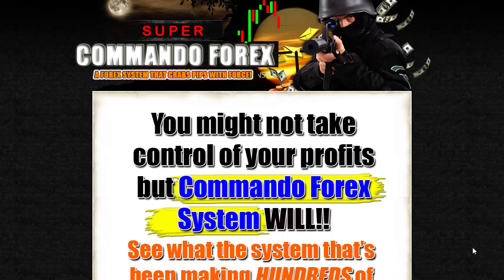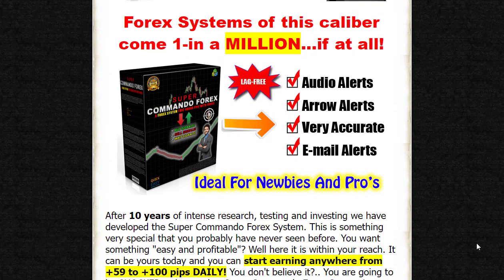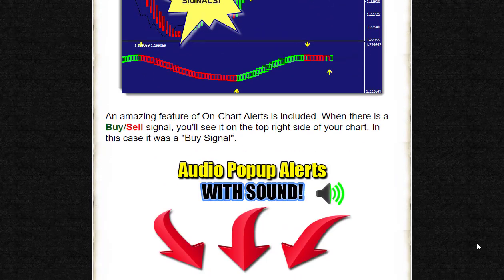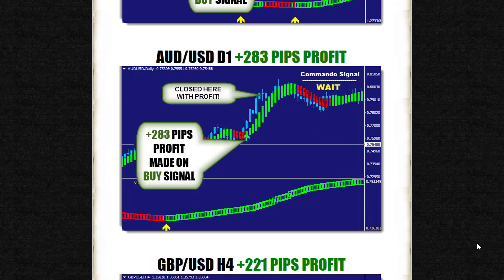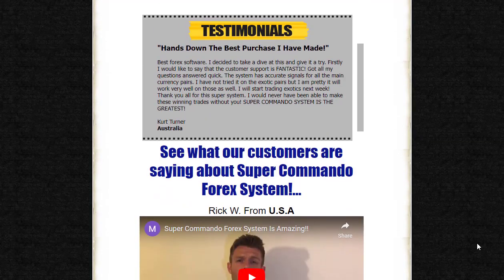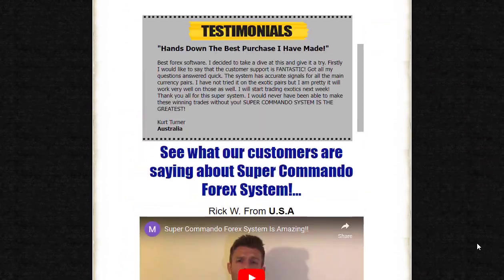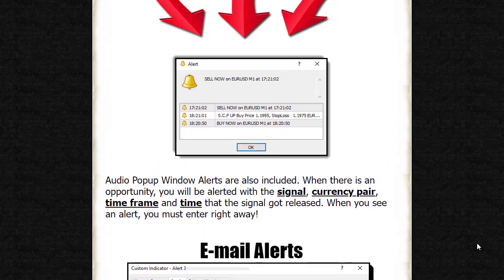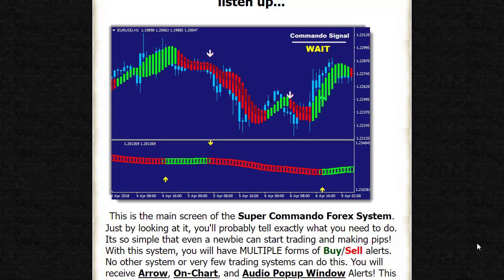Super Commando Forex System Review 70% OFF No Risk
The Super Commando Forex System is a game-changer in the world of forex trading. Its unique features, accurate signals, and user-friendly interface make it a powerful tool for both experienced traders and newcomers. With this system, you can expect to make consistent profits and take your trading to new heights. Don't wait any longer, take action now and unlock the potential of the Super Commando Forex System!

Click the link below now to get The Super Commando Forex System with 70% OFF The Regular Price + exclusive bonuses worth thousands of dollars. Don't miss out!